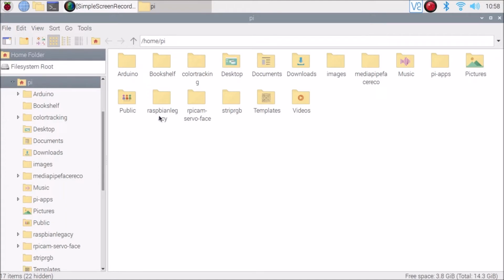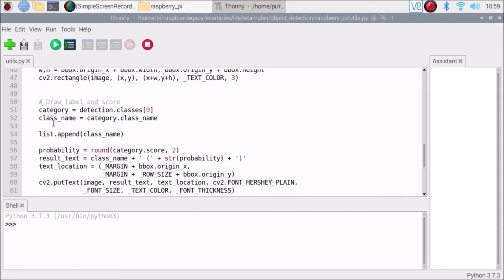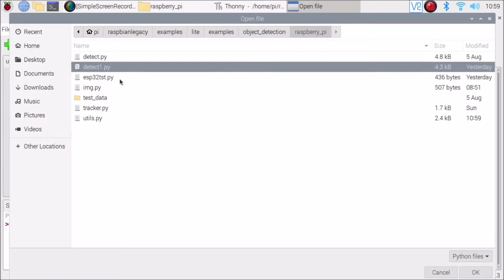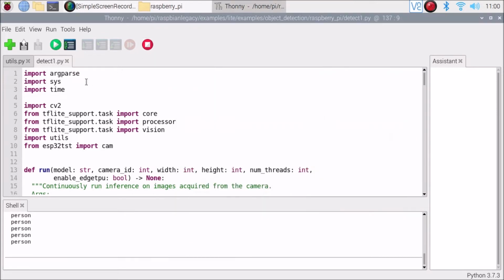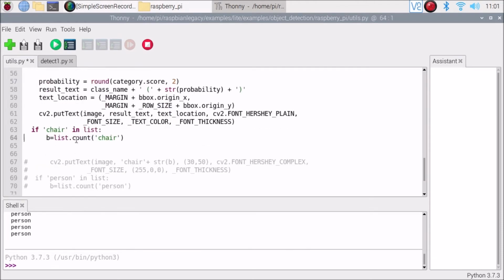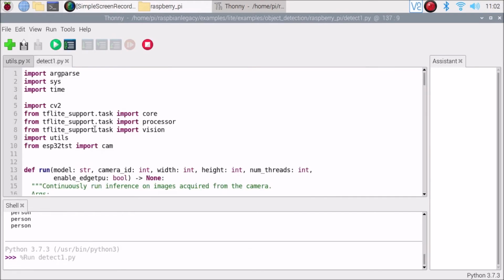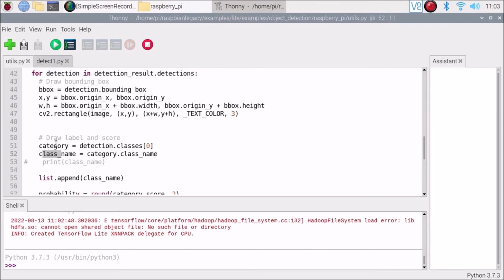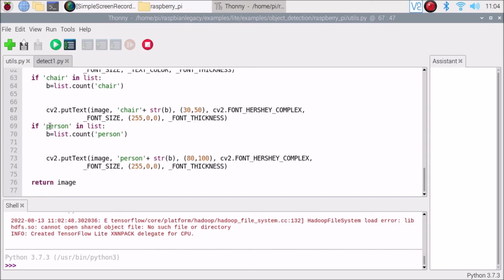object counting system using ESP32 camera module & openCV | esp32 cam tensorflow-lite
tensorflow 2,
how to install tensorflow 2 on raspberry pi,
opencv and tensorflow on raspberry pi,
easy install tensorflow,
ai on raspberry pi,
opencv
object detection,
tensorflow,
tensorflow ,
custom object detection,
google colab,
ssd model,
train a machine learning model,
mask detection,
tf-object detection,
deep learning,
machine learning,
mobilenet training,
mobilenet model,
yolov4,
yolov4 cloud,
scaled-yolov4,
scaled yolov4,
object detection,
yolov4 tutorial,
yolov4 darknet,
real time object detection,
yolov4 webcam,
custom yolov4,
webcam object detection,
google colab,
yolov4 colab,
custom object detection,
yolo v4,
yolov4 video,
scaled-yolov4 tutorial,
yolov4 gpu,
colab gpu,
colab webcam,
computer vision,
deep learning,
yolo on webcam,
raspberry pi,
tensorflow,
machine learning,
tensorfow lite,
computer vision,
deep learning,
python,
YOLOv5 object detection on Raspberry pi 4,
tensorflow,
tensorflow 2,
tensorflow lite,
how to,
raspberry pi,
how to,
object detection,
object detector,
pi 4,
rpi 4,
rpi object,
opencv python,
raspberry pi,
tensorflow,
machine learning,
artificial intelligence,
ai,
computer vision,
opencv object detection,
neural networks,
opencv,
opencv-python,
raspberry pi project,
diy,
opencv,
python,
face recognition,
recognition, detection,
opencv,
ip webcam,
how to,
raspberry pi 4 opencv,
ip webcam,
object detection,
object detector,
pi 4,
rpi 4,
rpi object,
opencv python,
mobilenet ssd,
ssd mobilenet,
deep learning,
deep learning opencv,
dnn,
dnn cv2,
raspberry pi,
opencv,
object counting system using ESP32 camera module & openCV,
object counting
install opencv,
tesseract ocr,
tesseract,
yolov4,
ocr,
optical character recognition,
opencv,
python,
license plate,
pytesseract,
 yolov4 object detection,
esp32 cam projects,
how to,
programming esp32 cam,